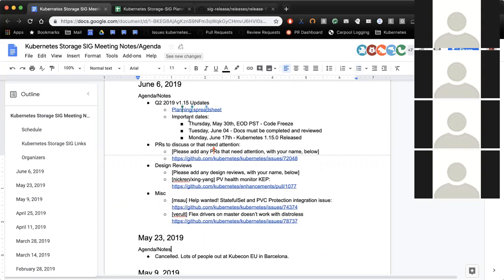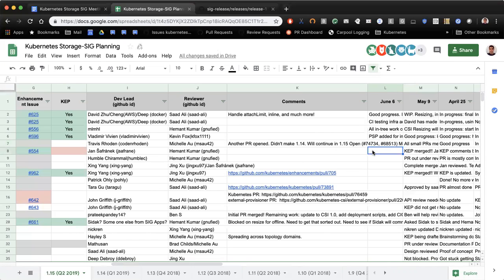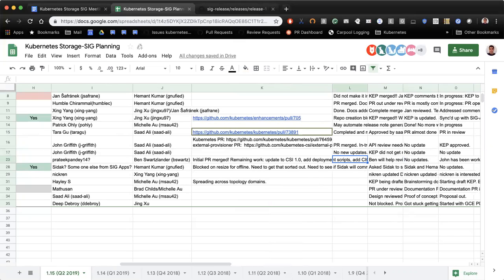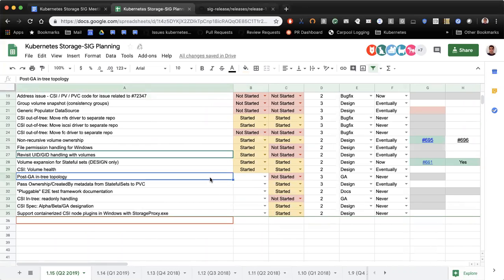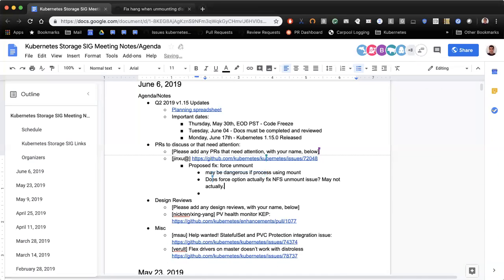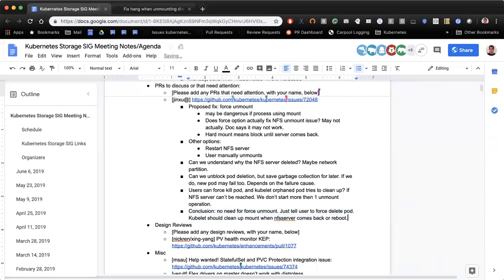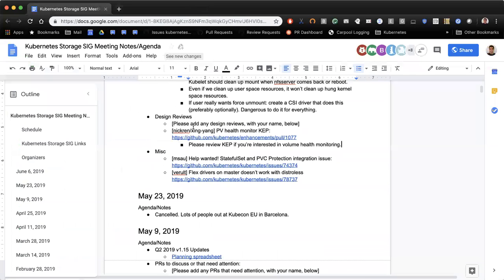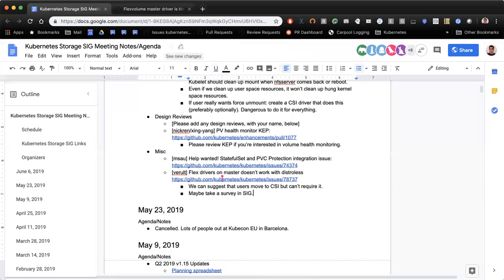Kubernetes SIG Storage 20190606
Kubernetes Storage Special-Interest-Group (SIG) Meeting - 06 June 2019

Chat Log:

None